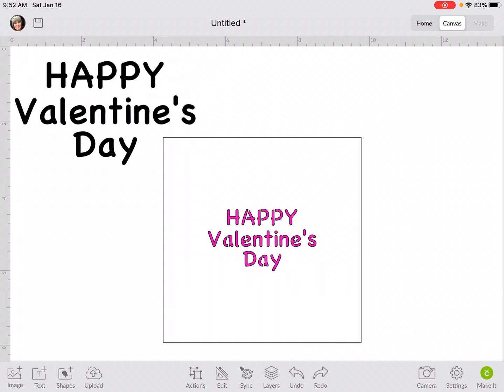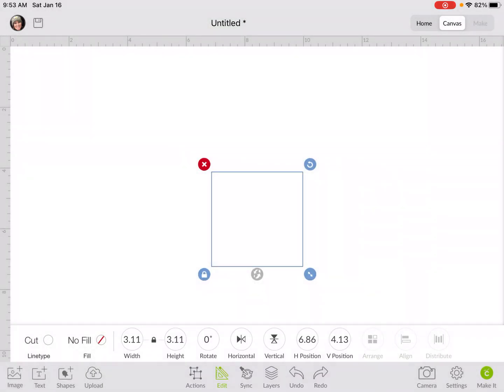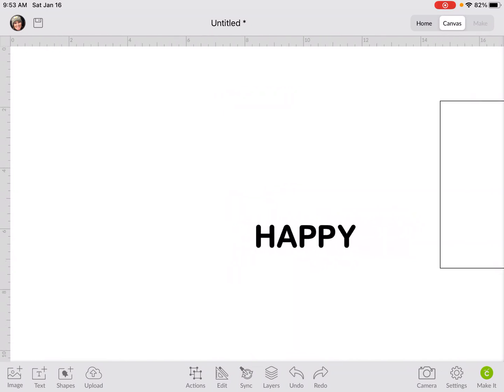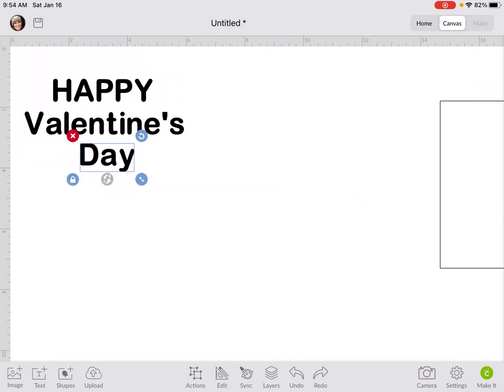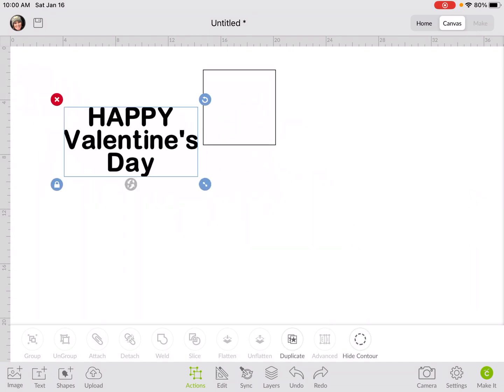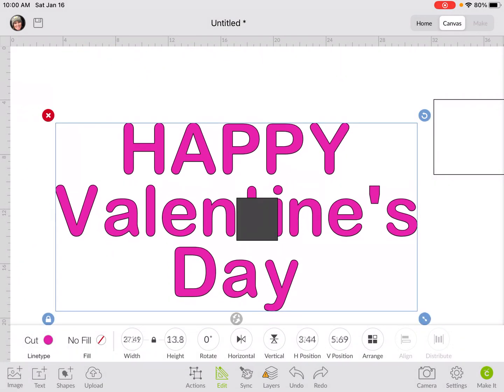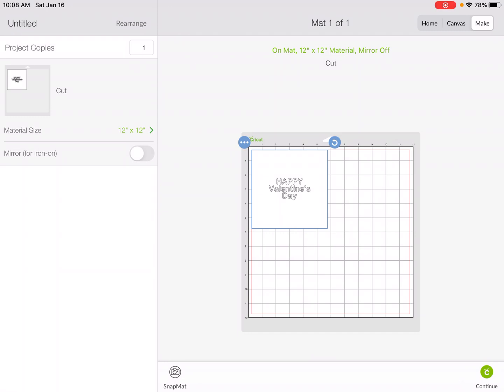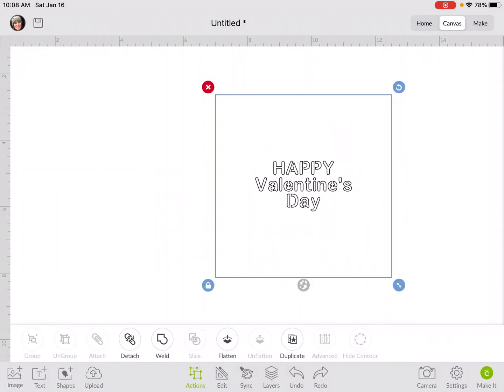Bridging font using two different techniques on iPad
How to bridge font on iPad two different ways; the traditional method with the SLICE tool and using the erase tool during an upload.